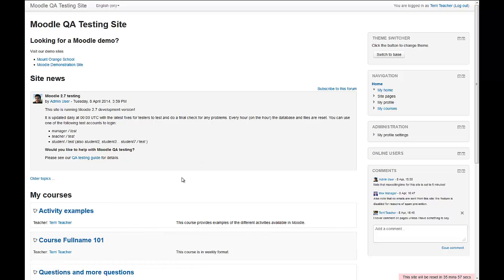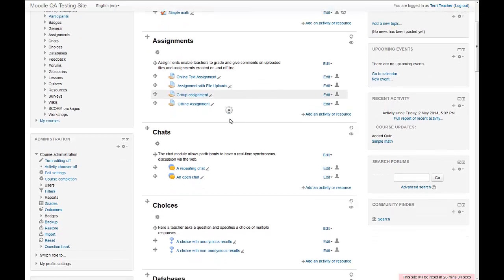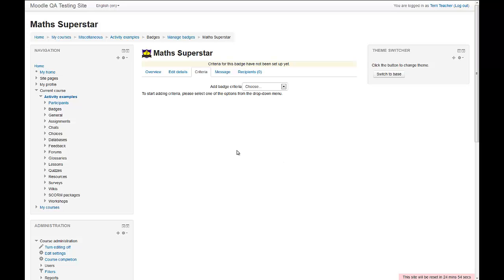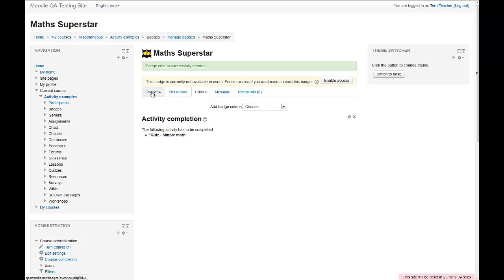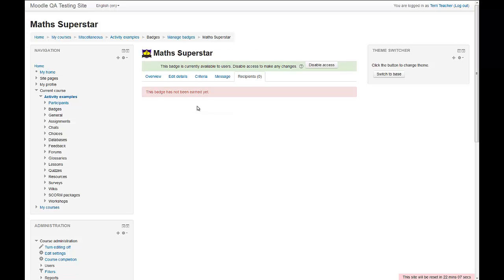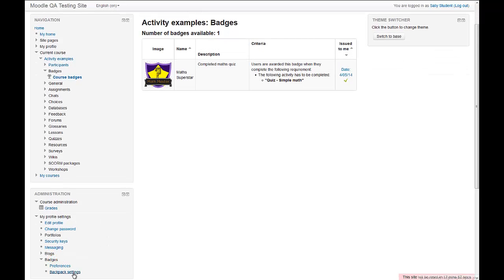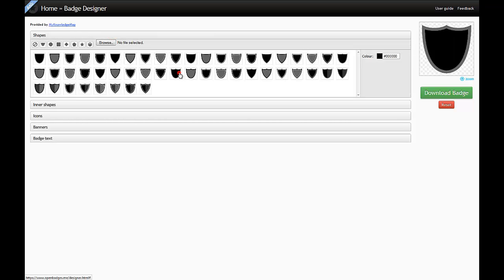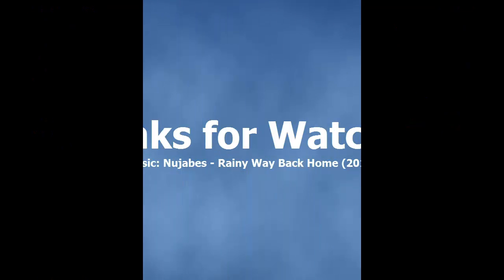Learning Event: Open Badges